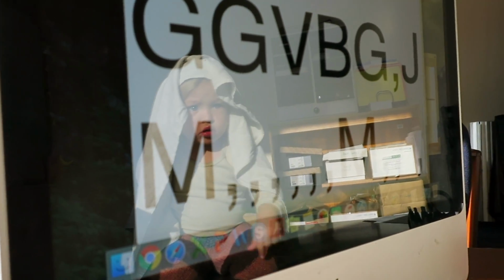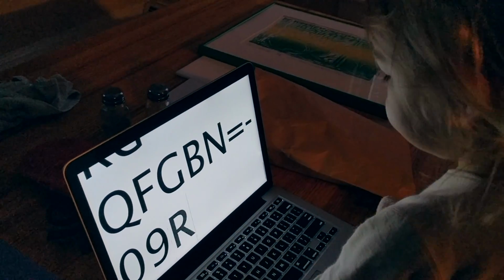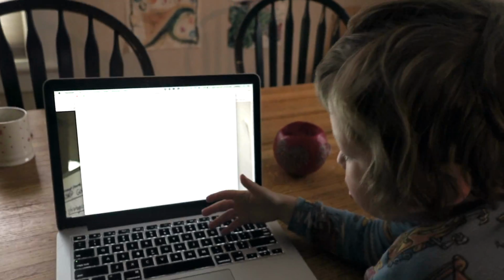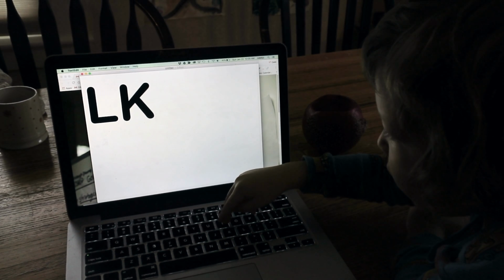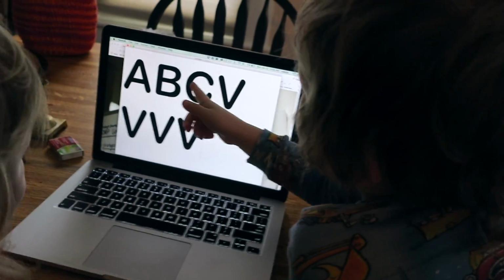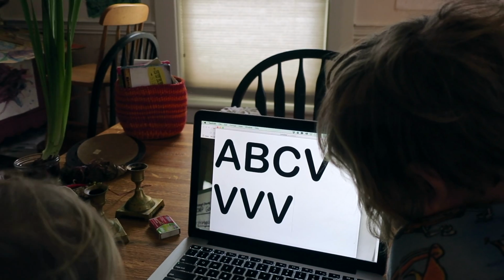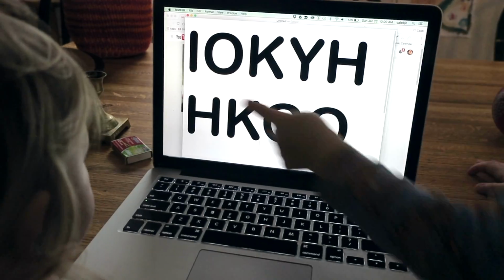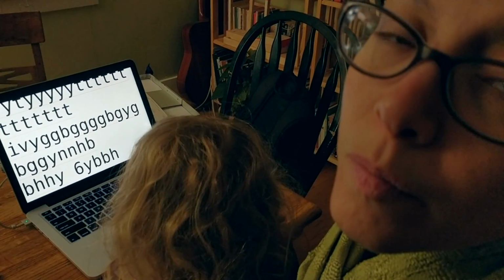How to Teach Your Kids to Type using Text Edit Set At A Large Font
The kids love to type if I make it a fun silly game. I've been doing this since they were about 2 years old.

~~~ ABOUT ~~~

The family and I are having fun trying to review everything in our house. We're trying to declutter by taking a close look at all our stuff. Should we keep it? Or upgrade/downgrade/sell/give/recycle/trash?

Please comment. Share your experiences, reviews of your things, anything!

I love feedback and suggestions for improvement.

~~~ CURRENT GEAR ~~~

Lights: The sun and some Newer LEDs if needed.

Edit: None or Final Cut X on MacBook Pro.

Portable Drives and OWC Mercury drives and RAM and internal upgrades

~~~ MORE INFO ~~~